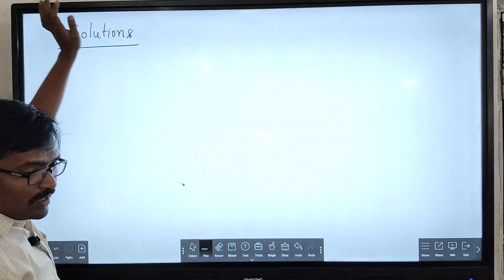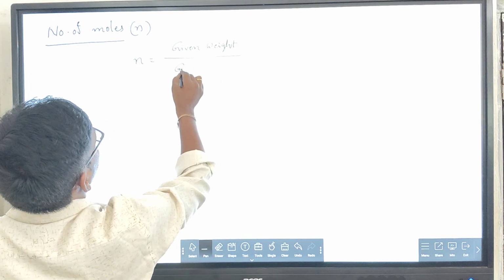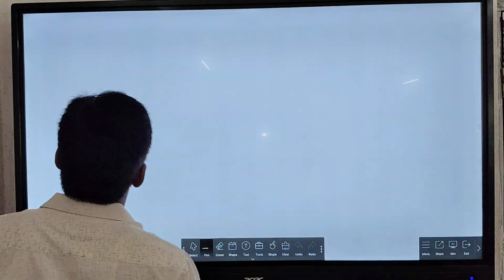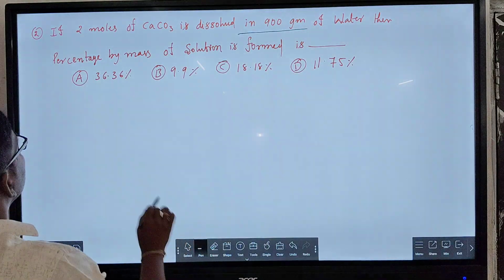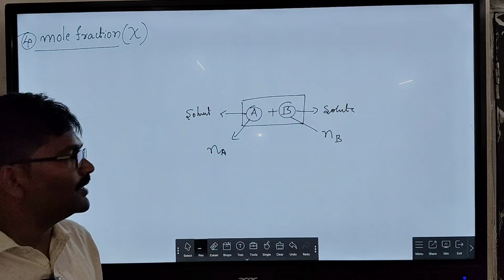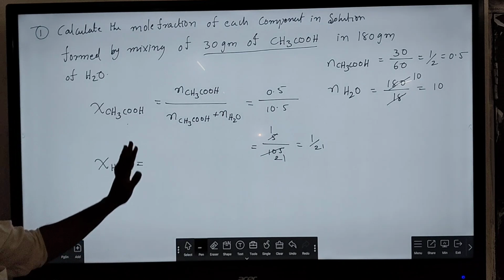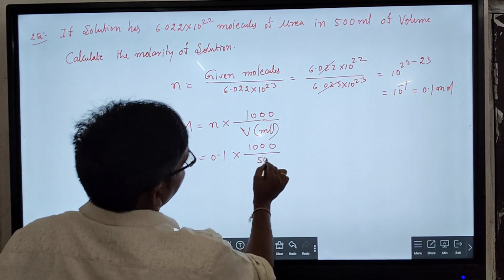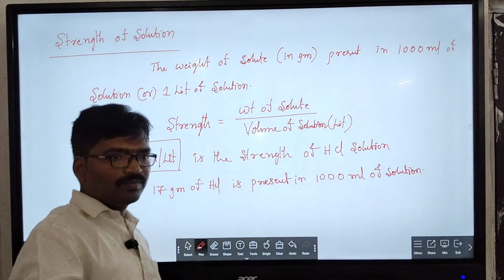Solutions-1 concentration terms and numerical problems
B Lakshmi Narayana ln brand of chemistry
Working as chemistry lecturer in Chinnatekur dr br ambedkar IIT-NEET academy.